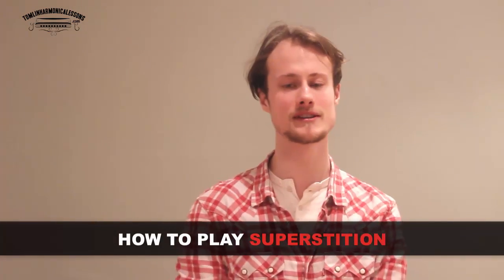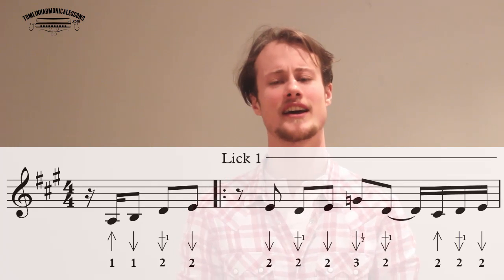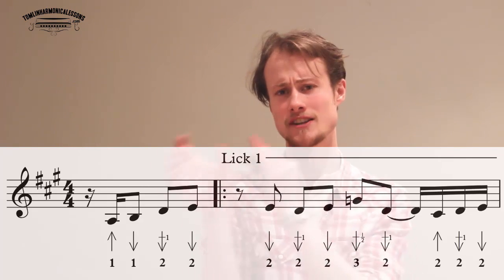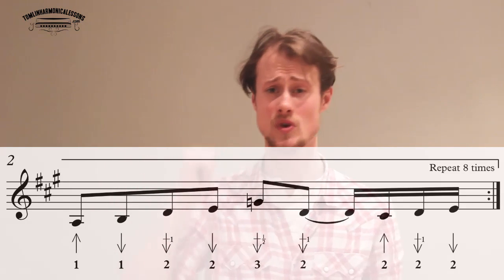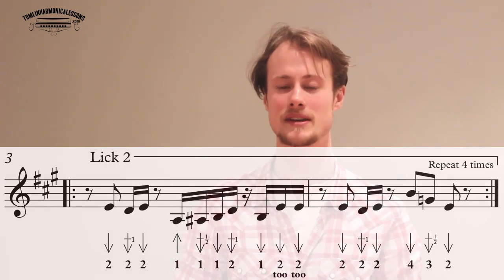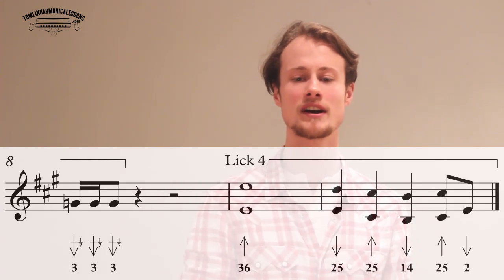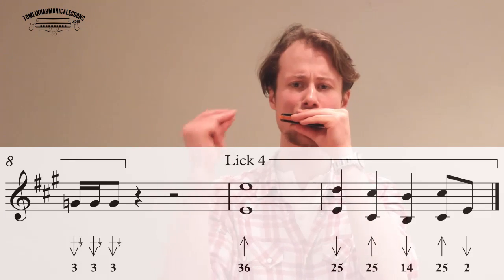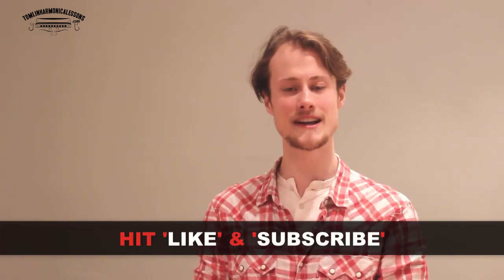Superstition by Stevie Wonder: How to play on Harmonica + Free Harp Tab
Hello, this free harmonica lesson is all about how to play the Stevie Wonder classic - Superstition. You will need a harmonica in the key of A to play along with me. This lesson is suitable for intermediates and above.

TIMESTAMPS

0:24 Superstition by Stevie Wonder
1:16 Pickup Phrase
1:45 Lick 1
4:09 Lick 2
7:39 Lick 3
9:26 Lick 4
10:55 Click in Description For Tab Sheet